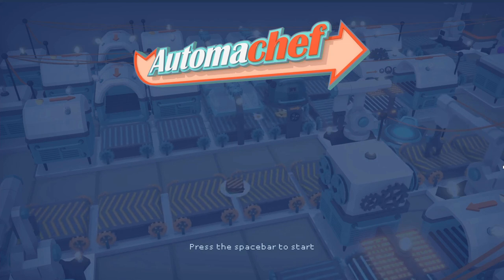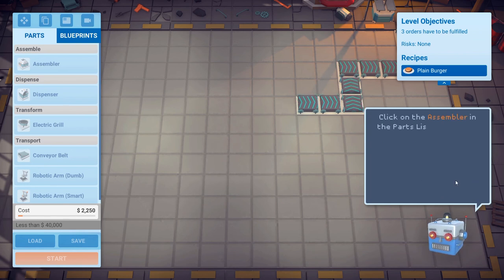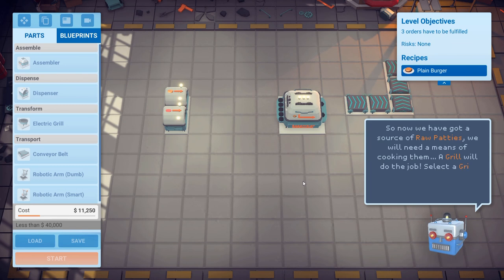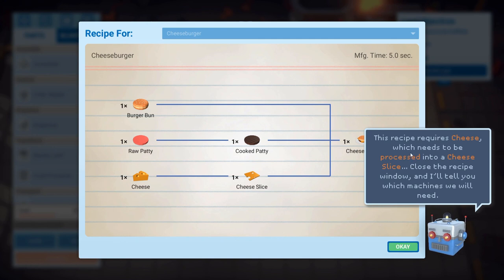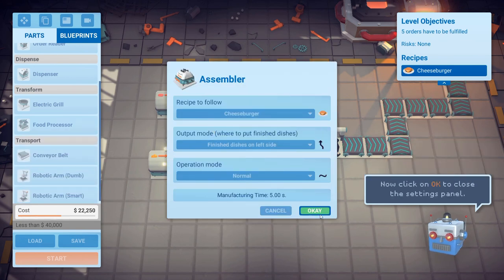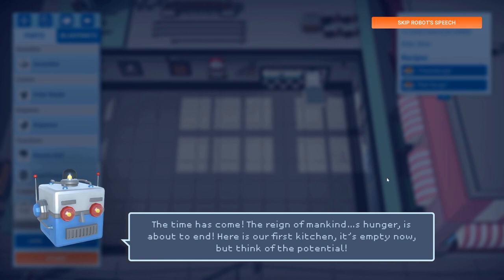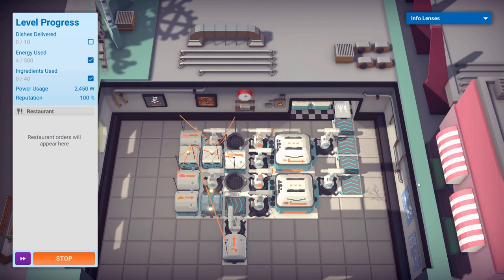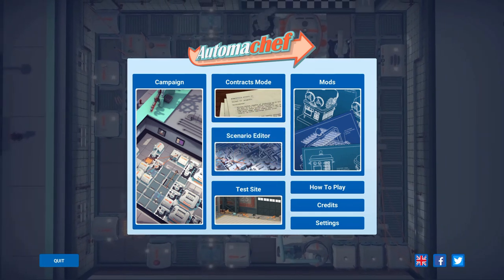Automachef - Quirky And Fun Fast Food Automation Puzzle Game - Let's Play Gameplay #1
Automachef is a game all about automating kitchens to craft all sorts of different recipes. I think it's fair to compare it to a Zachtronics game but with more humor and personality than I normally see with those. I think it's a lot of fun and I really hope you all do too.

Description: "Welcome to Automachef, a resource management puzzler where you design kitchens, program machinery and watch your genius come to life! It’s time to engineer tomorrow’s kitchens, today!
Plan. Position. Program:
Design and build automated restaurants, then program them to run like well-oiled machines! Do you have a can-do attitude and the know-how to conquer the world of automated restaurants?

Challenging Puzzles:
Fine tune your mind as you tackle intricate spatial, resource management and scenario puzzles! Not enough hot dogs? You’ll sort it! Kitchens on fire? No problem for a smart human like you!

Multiple Brain-Tickling Modes:
Take on the campaign levels, traverse your way through the business world in contracts mode, or just go nuts and bolts in the sandbox test mode and play until you get your fill!

Endless Charm and Quirky Humour:
All delivered in an abundance by our helplessly misguided human protagonist- Robert Person. Who is definitely a human. Don’t ask questions.

Mod Support:
Think you could bring some more pizazz to the table? GREAT! Step on up to the plate and create your own ingredients, recipes and scenario levels via Steam Workshop!" -store page